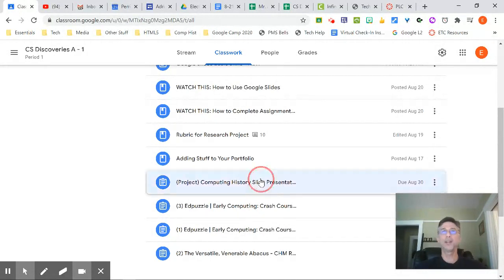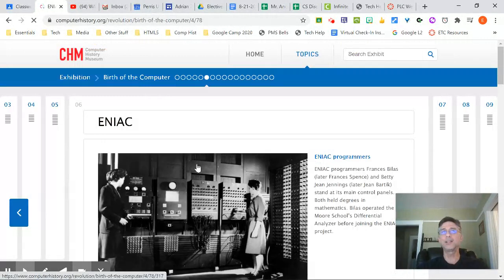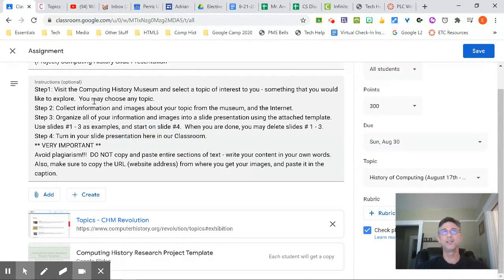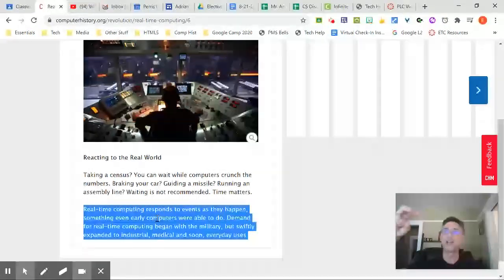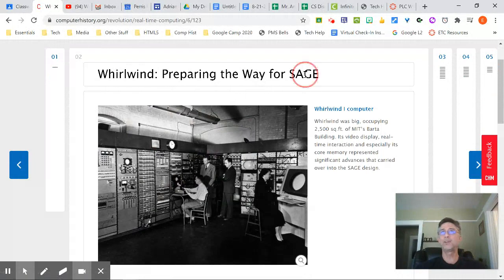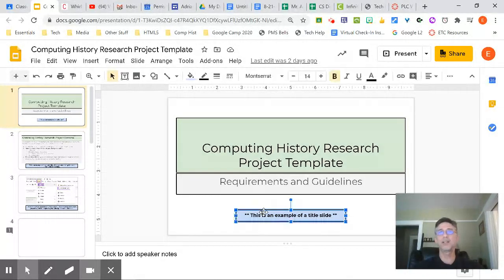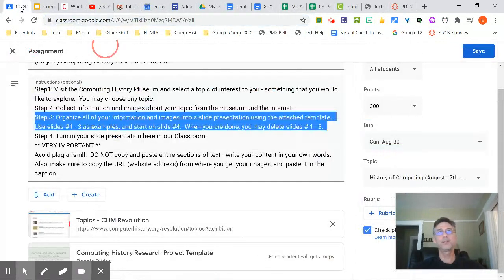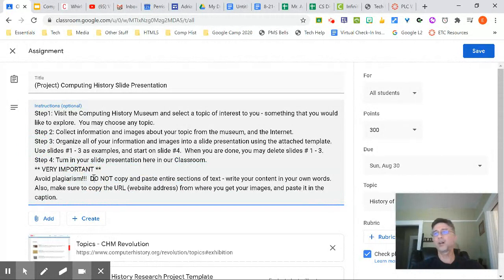WATCH THIS: How to Complete the Computing History Research Project - Part I